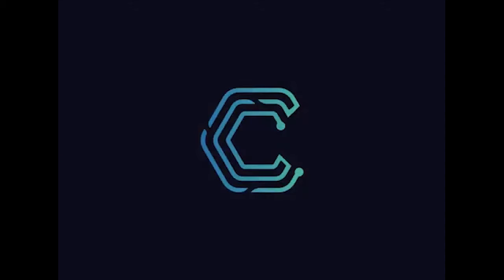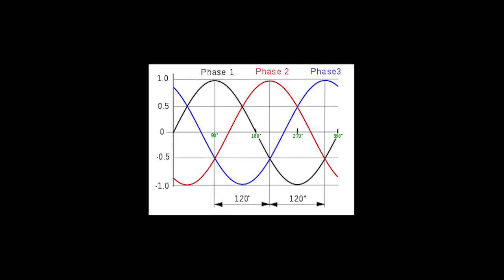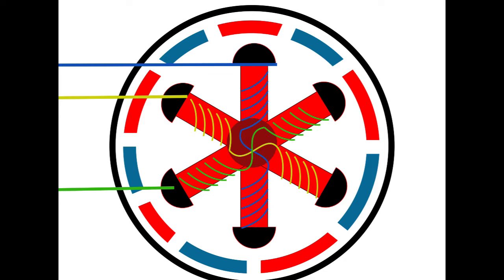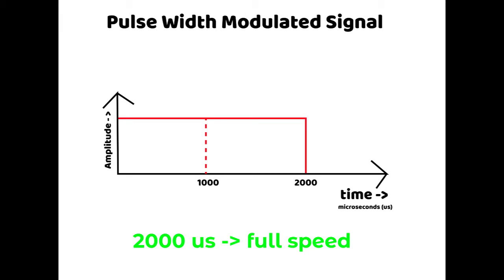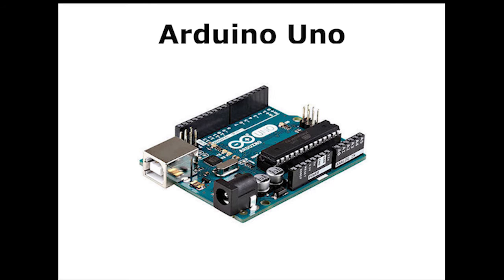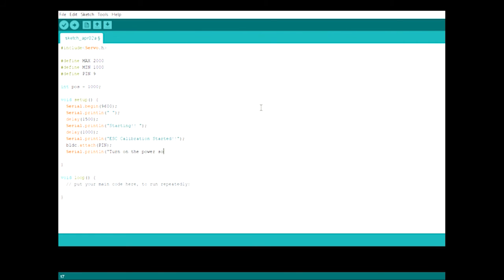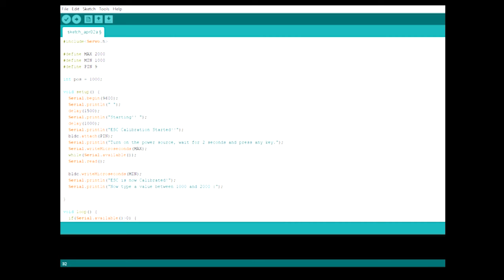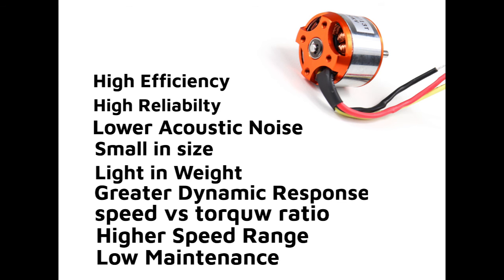Drone 101 : An Introduction to Brushless DC Motors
Hello everyone, this is my 2nd video on this channel.

This Video Explains how a brushless DC Motor Works. It's importance and it's features. The reason why these motors are used in drones.
Watch the video and learn about it.